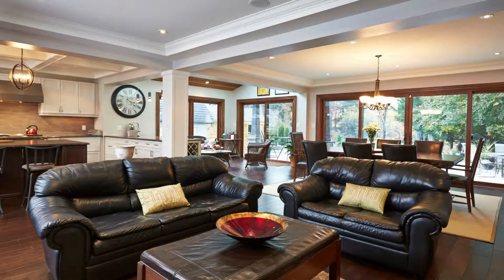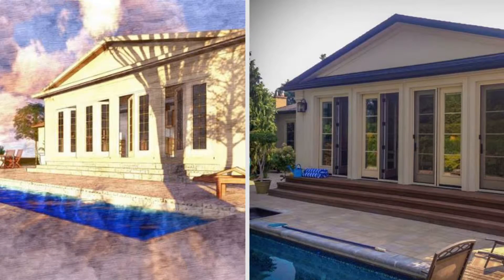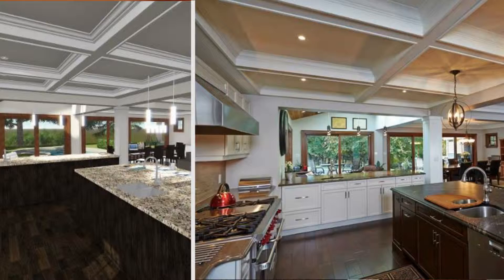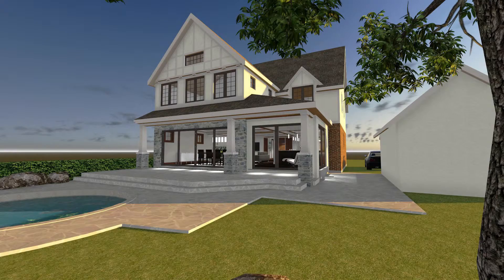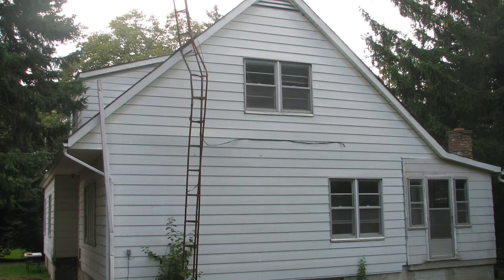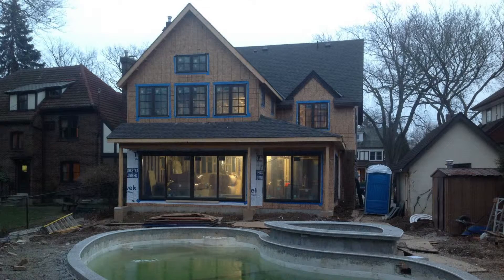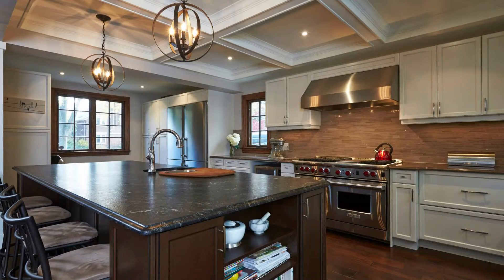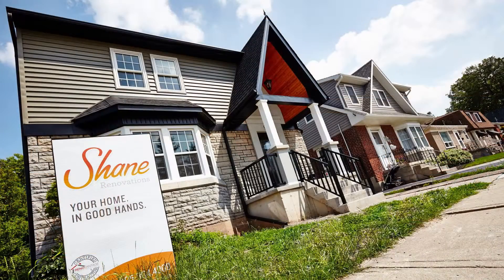Meet Shane from Shane Renovations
At Shane Renovations we strive to create the smoothest, most enjoyable moving experience possible.